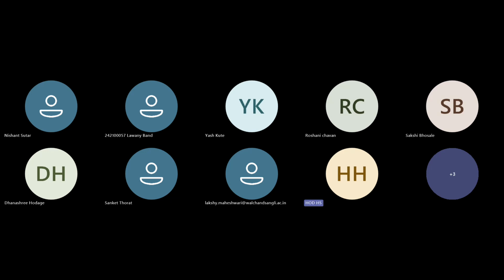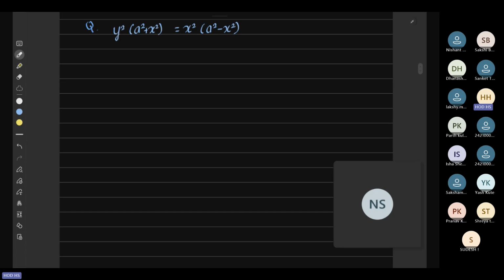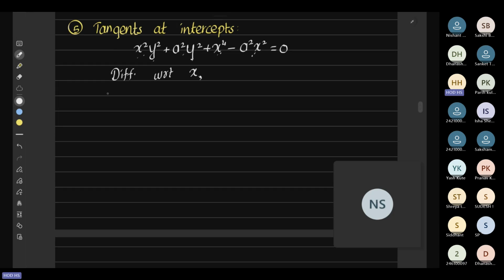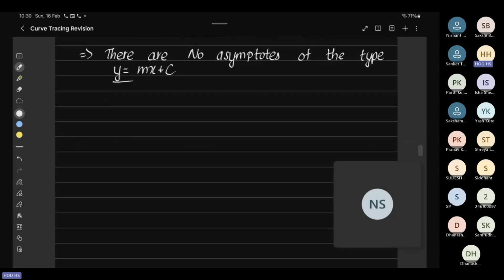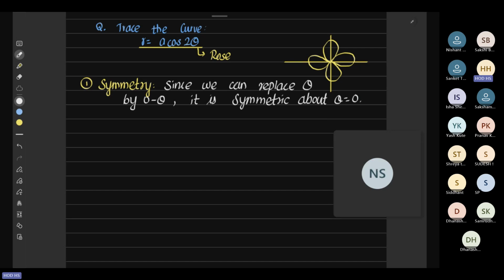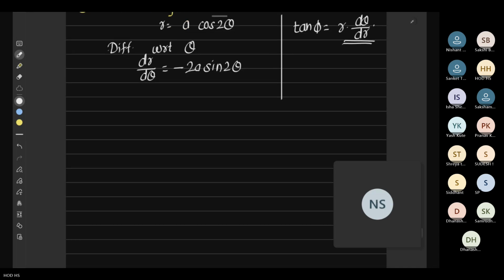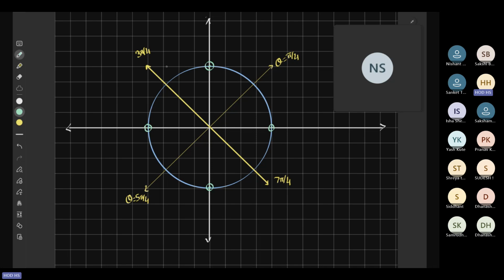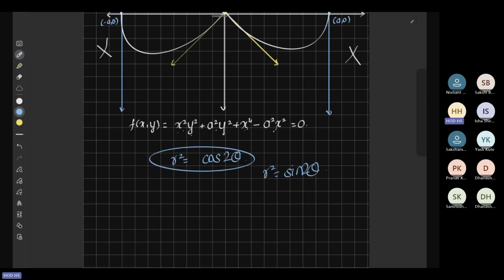Curve Tracing Revision